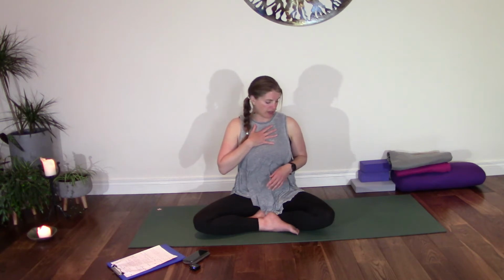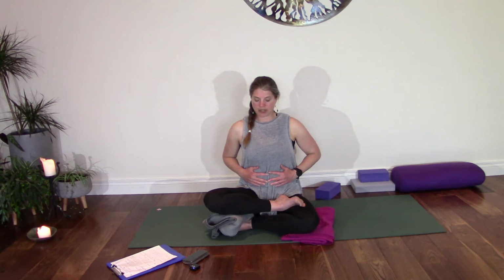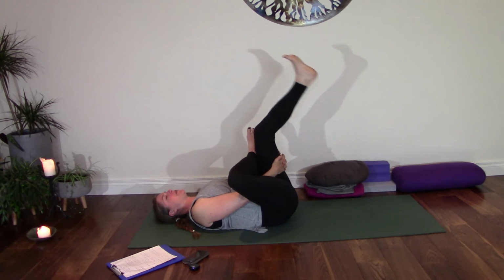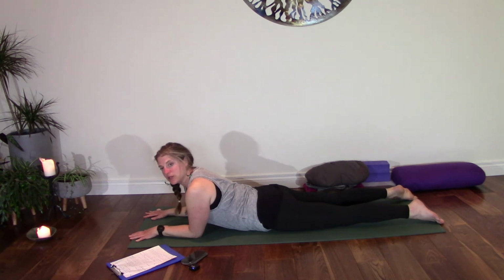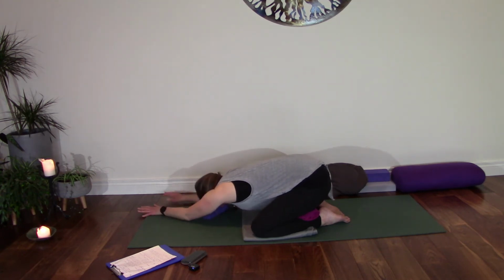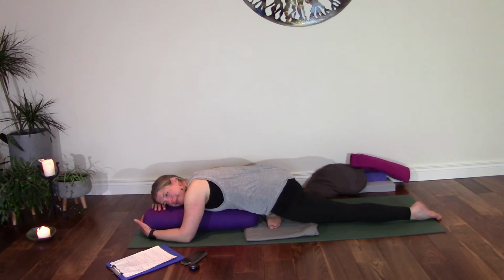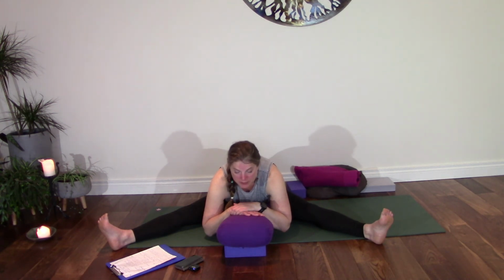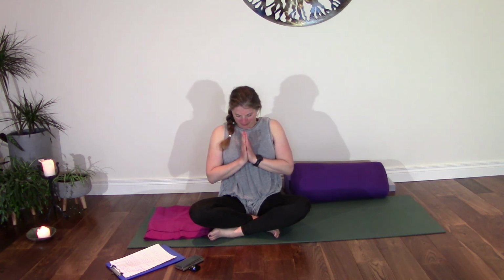Yin and Tonic:Liver and Digestion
This is a practice in self-care. Find the time to connect with yourself and then encourage the release of tension by stimulating the energy of elimination or Apana in the body using breathwork and practice to work the digestive system and Liver. With this comes grounding  and the resilience and flexibility in body and mind associated with the properties of the Liver.
Props incl: blankets, bolster and blocks

*Yoga is for everyone. However, when online it is up to the individual to assess whether they are ready for the class that they have chosen. If you suffer from a specific injury or are managing a condition it is your responsibility to consider whether or not this practice is right for you. If you are in any doubt of your suitability to do yoga, please contact your doctor and ask for advice. *